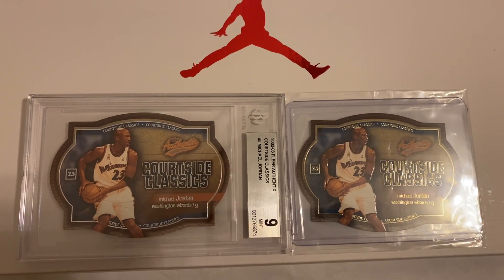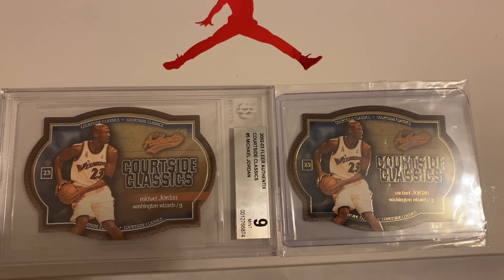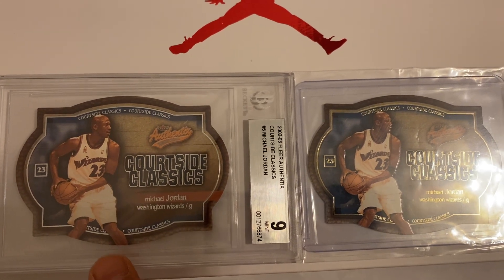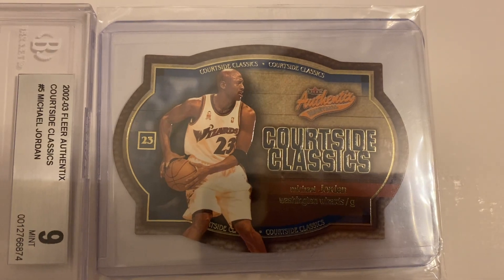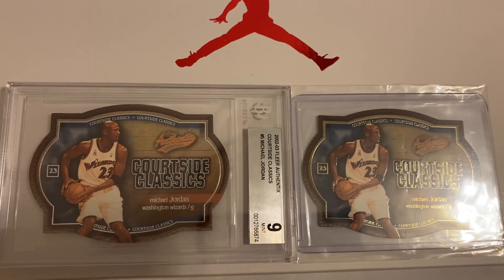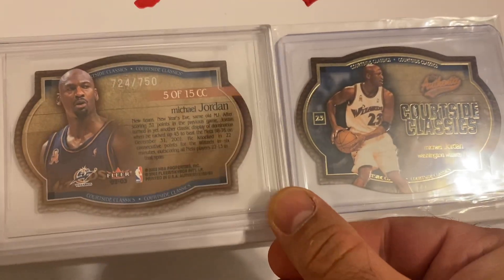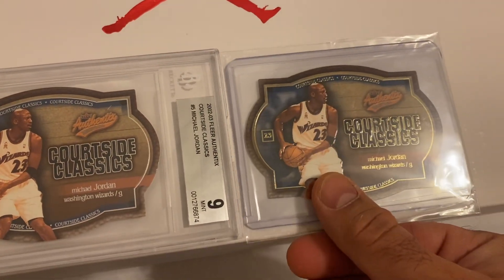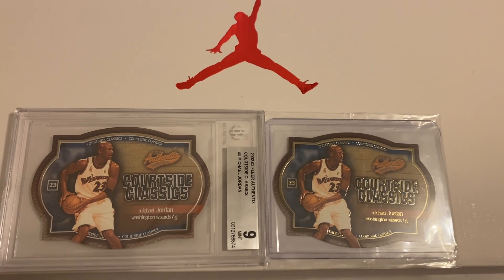Michael Jordan cards - 2002 / 2003 Fleer Authentix die cut cards (silver and gold versions)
Hello, YouTube. This video showcases the 2002/2003 Michael Jordan Fleer Authentix die cut cards called “Courtside Classics.” The cards are numbered 5 out of 15. The serial numbered card is 724 out of 750 total made, and it has the silver trimming on the front of the card. The other die cut card is numbered 5 out of 15, and it doesn’t have a serial number. It also has the gold trimming on the front as well. Take care.